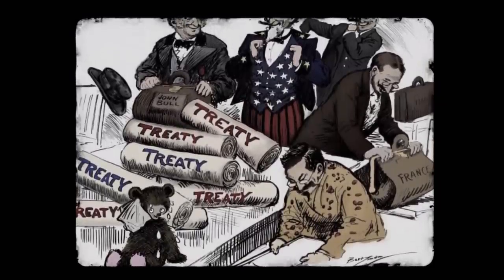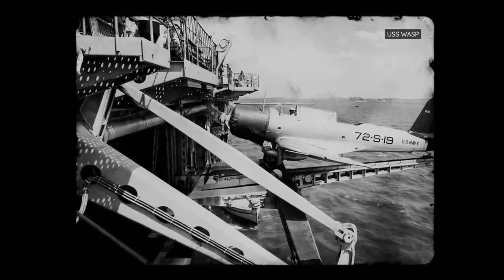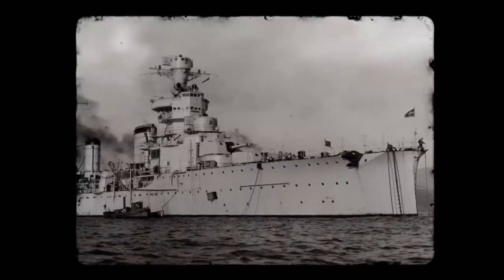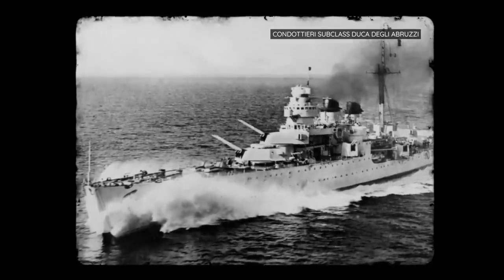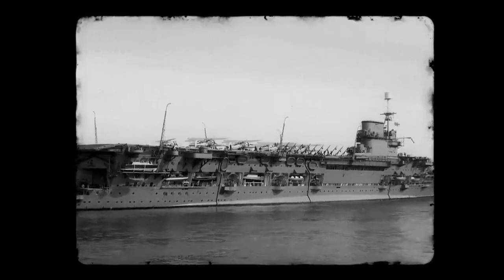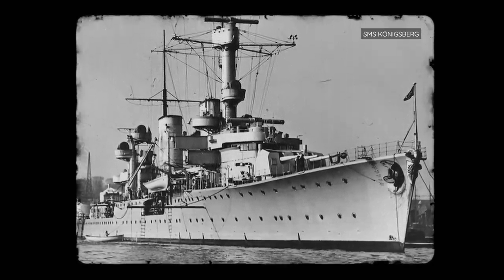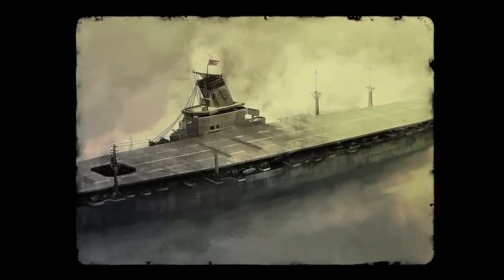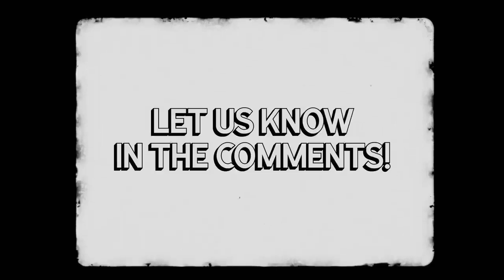Which Were the WORST Fighting Ships of WW2? - How Fatal Design Flaws DOOMED Them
🎬Video Credits:
Narrator - Cam
Editors - Kshitiz, Shantanu koli
Writer - Ashley
Researcher - Daniel

Chapters

0:00 Introduction
0:43 USS Wasp
2:33 Giussano-Class Cruisers
4:42 Surfshark
5:39 HMS Courageous
7:24 Königsberg Class Cruisers
8:59 Shinano
10:56 Conclusion